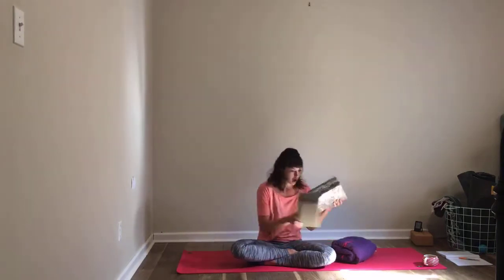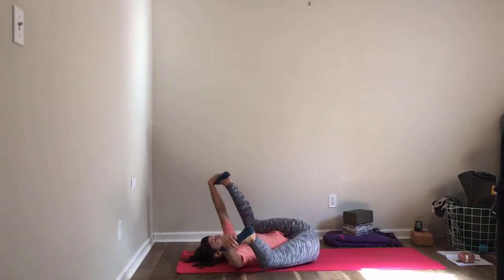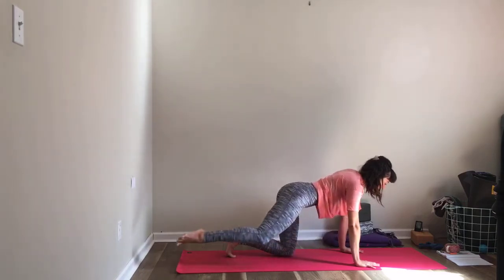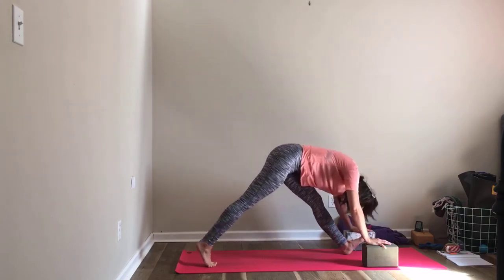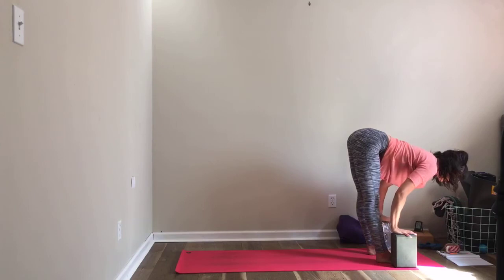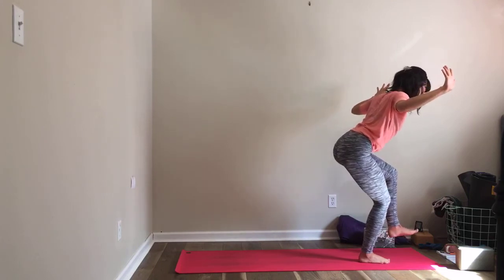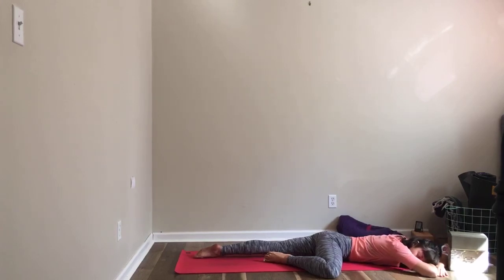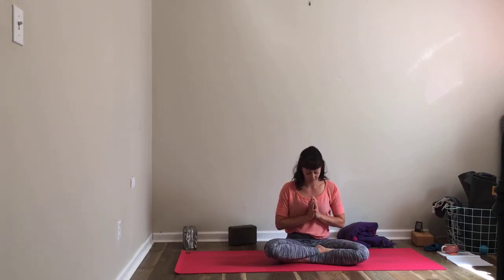Hip relief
A good class for overworked, sedentary or achey hips. We move slowly with lots of deep stretches.